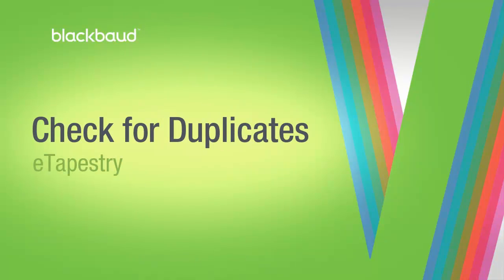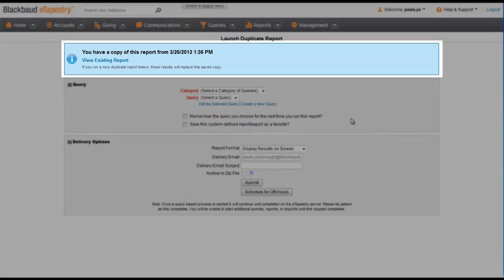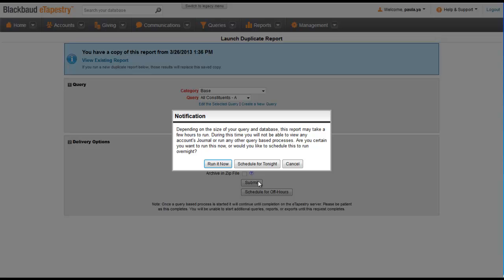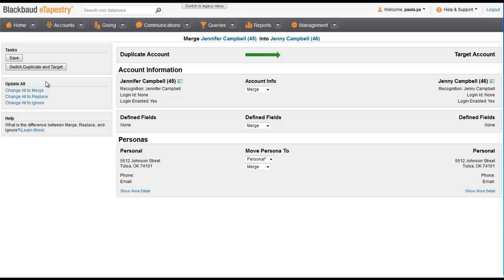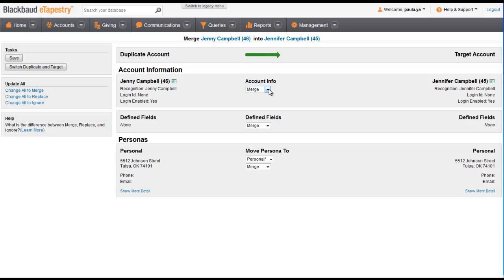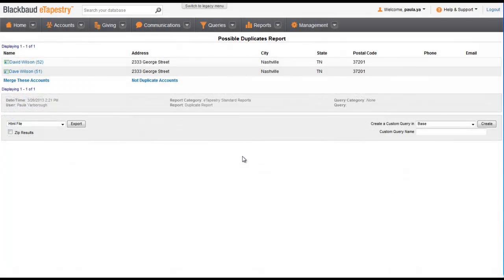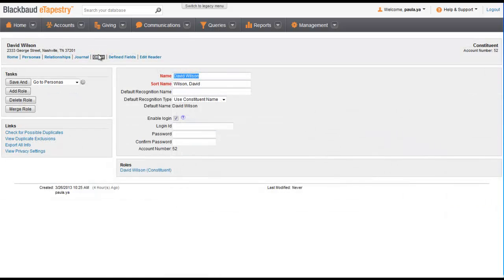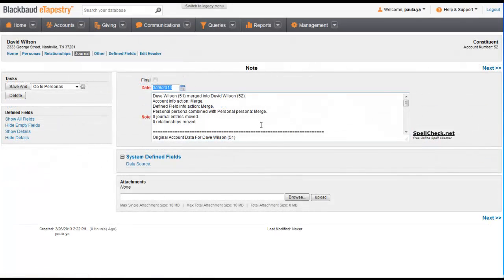Check for Duplicates in eTapestry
Learn how to take advantage of the possible duplicates report to keep your database clean and free of duplicates in eTapestry.